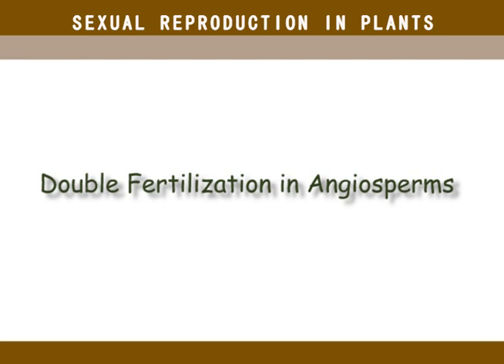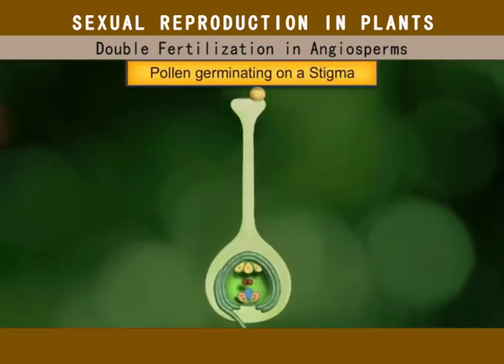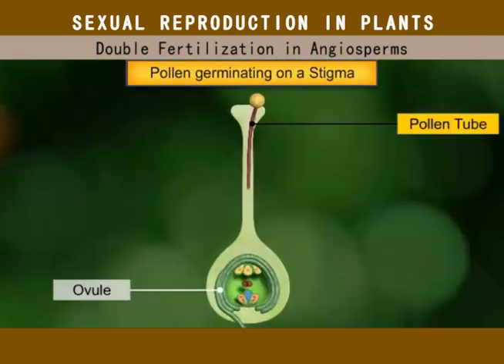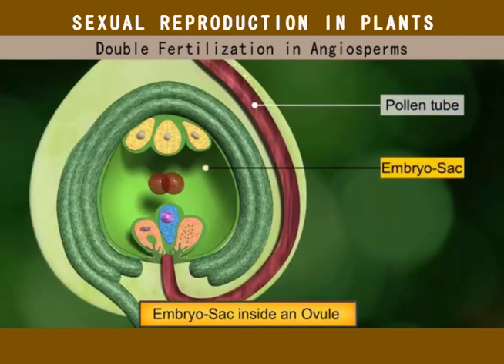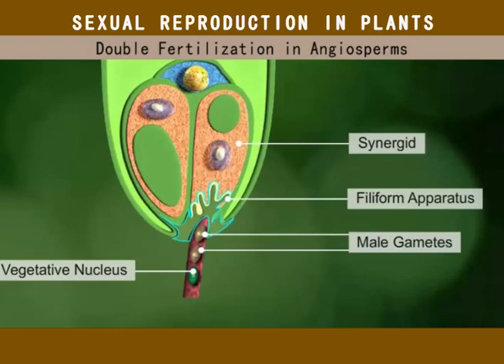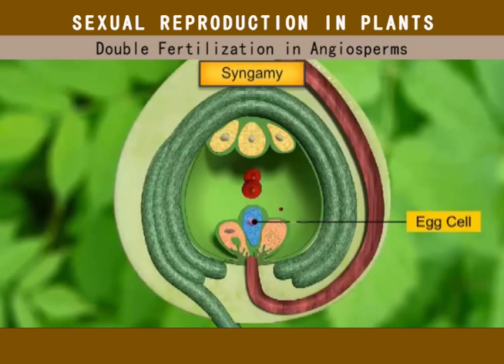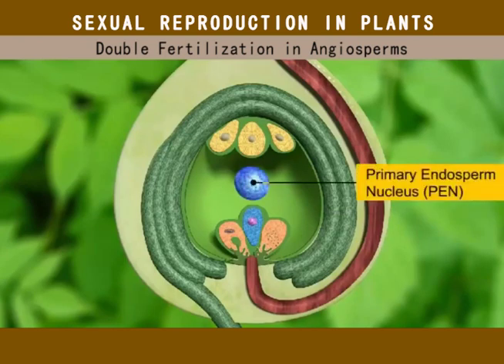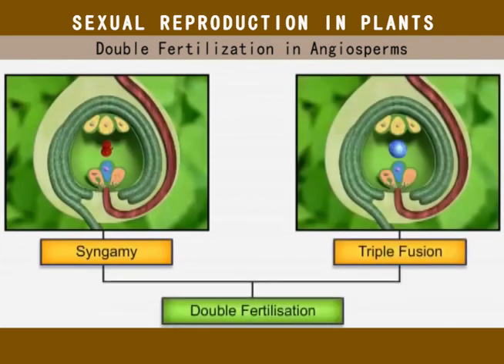Double Fertilization in Angiosperms